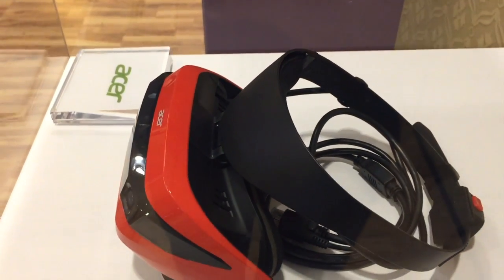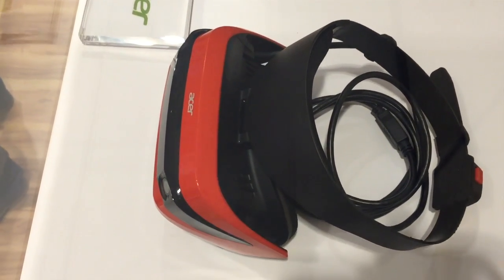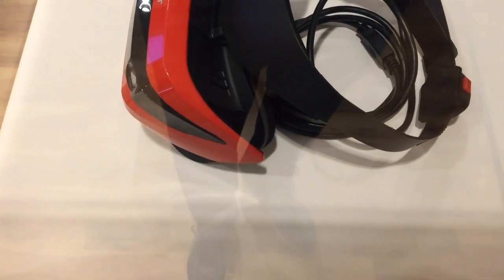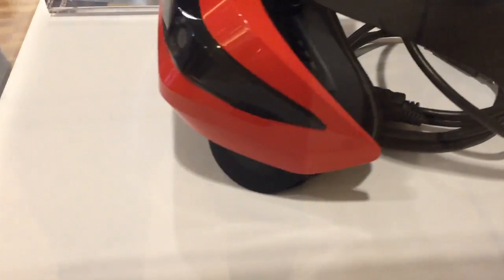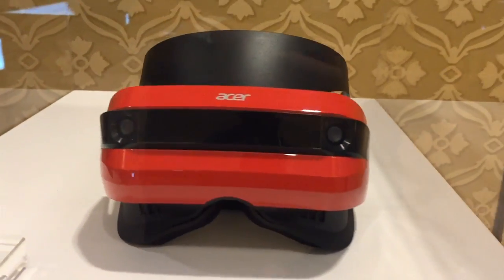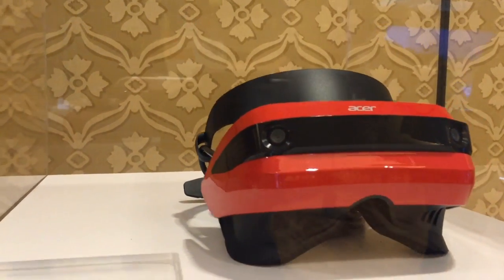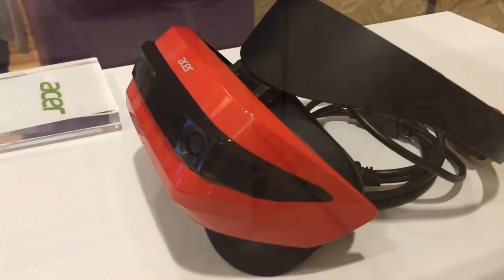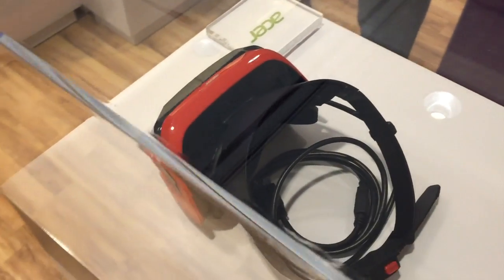CES 2017: Acer HMD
Acer is showing off, behind glass, it's new HMD and we got a closer look at the new device but sadly, could not try it on.